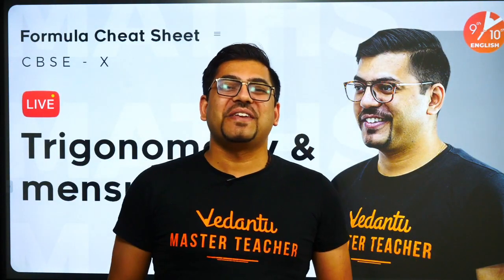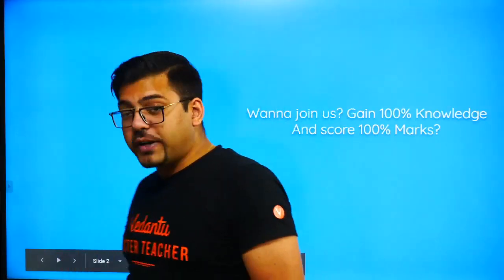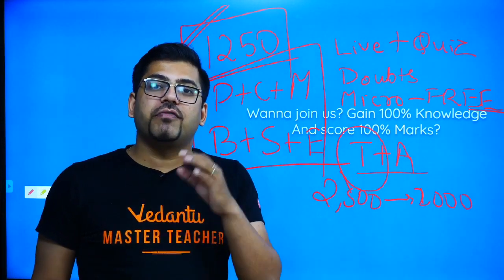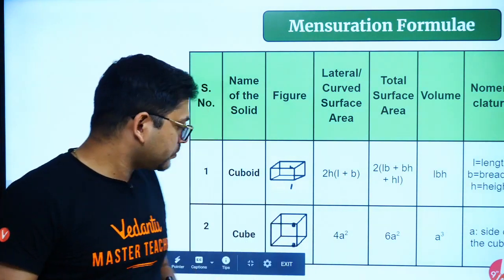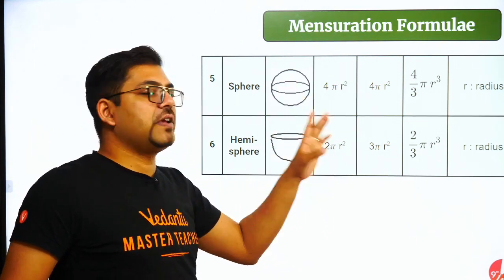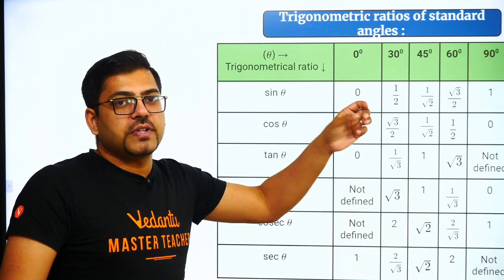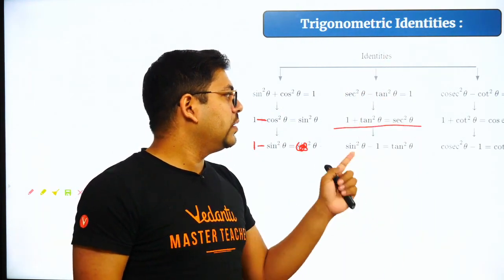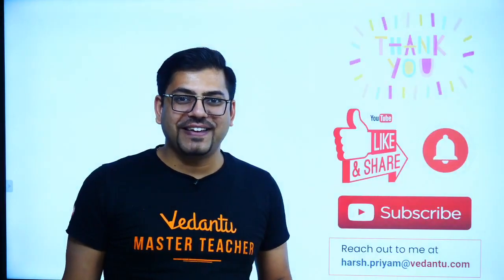Trigonometry and Mensuration - Formula Cheat Sheet | CBSE Class 10 Maths | NCERT | Vedantu 9 and 10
Trigonometry and Mensuration - Formula Cheat Sheet | CBSE Class 10 Maths Chapters | Vedantu9thand10thEnglish with your favorite Harsh Sir. Trigonometry and Mensuration Formula Cheat Sheet Class 10 formula and Constructions Formula is one of the important sessions, and it helps to get 100 marks in CBSE Class 10 Maths. In Vedantu, You can now watch today's session of Trigonometry Class 10 | Mensuration Class 10 | Trigonometry Class 10 Maths | Trigonometry Formula | Trigonometry Class 10 Formulas | Mensuration Class 10 Formula | Mensuration formula | All Trigonometry Formula | Mensuration.

👉 Get ready to see the Incredible Experience in Trigonometry and Mensuration Formula Cheat Sheet in Class 10 CBSE with your Favorite Master Teachers!!!

➡️ Topics Covered in this Session:
♦ Trigonometry Formula and Mensuration Formula
♦ Circles Class 10 Formulas
♦ Trigonometry Class 10 Formulas
♦ Class 10 CBSE Maths Formula Cheat Sheet
♦ CBSE Class 10 Maths Mensuration Formula
♦ NCERT Solution for Class 10 Maths

➡️ We hope your visit to Vedantu 9th & 10th English “Trigonometry Formula and Mensuration Formula Cheat Sheet Class 10 Maths” brings you a greater love ❤️ of Class 10 Maths.

Let us know your doubts, and what you think 🤔 about today’s topic “Trigonometry Formula and Mensuration Formulas” please comment in the below 👇 section, we will respond and solve your doubts ASAP.

Thanks for your support in the “Trigonometry Formula and Mensuration Formula” session Vedans!! See you in the next surprising session. StayHomeWithMe"